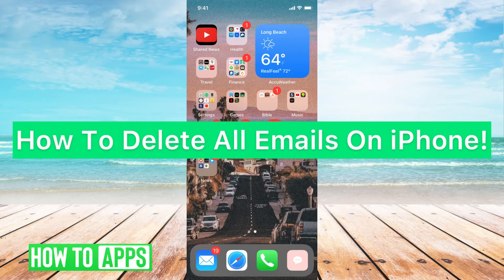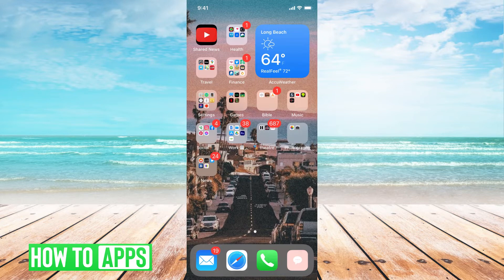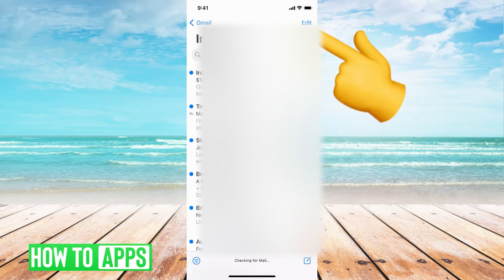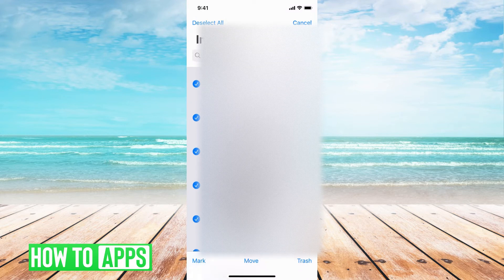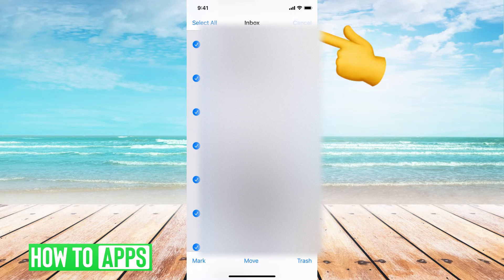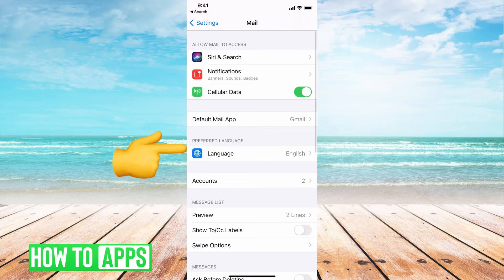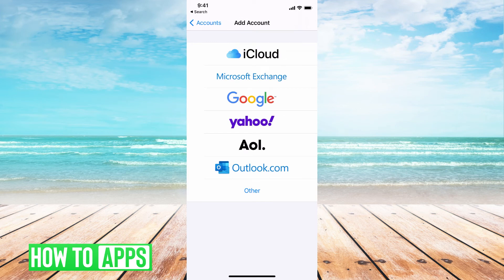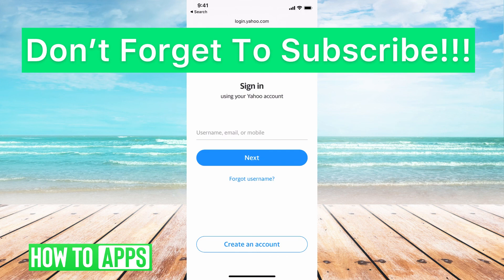How To Delete All Emails On iPhone (One Click!)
Let's delete all your emails on your iPhone at once in this quick and easy guide.

Your iPhone comes with a built-in mail app that lets you add and manage any emails you want to, including Google, Yahoo, Outlook, etc. In this video, I walk you through steps to select all of your emails on your iPhone and delete them all in one click. This works for any iPhone running iOS 14, including iPhone 12, 11, XR, XS, 8, 7, 6, etc. in 2021.

0:00 Intro
0:05 Delete All Emails On iPhone